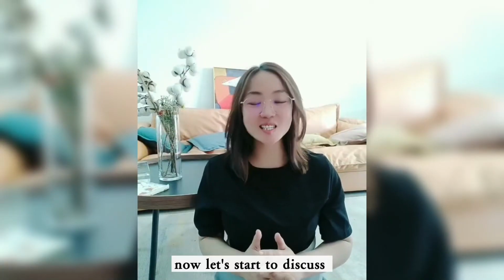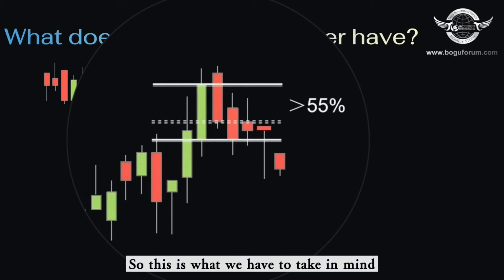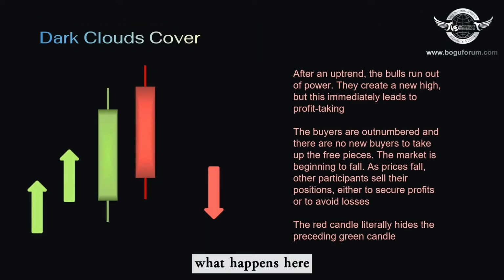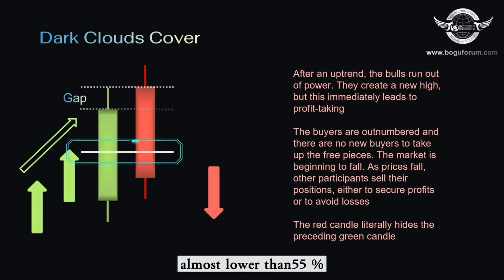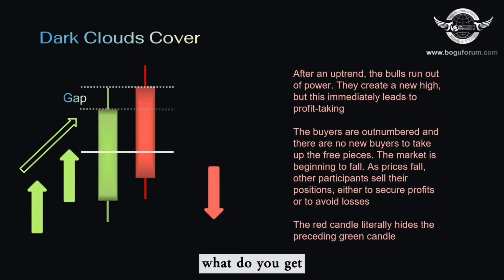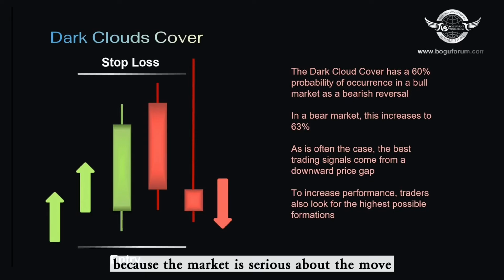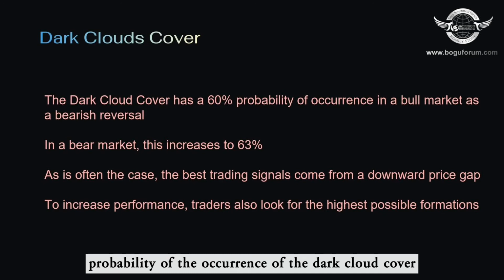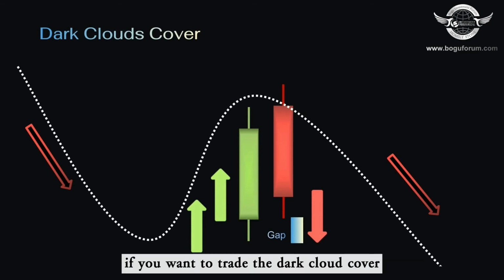Reversal Signal —— Dark Cloud Cover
Just as building a solid house needs to start from laying a good foundation, becoming a successful trader needs to start from learning Candlestick interpretation.
Bogu International Investment Forum is a non-government, regular, non-profit international organization, initiated by Chinese Homily Group in 2014.
The purpose of the Bogu International Investment Forum takes a foothold in China to embrace the world. It collects global former politicians, investment masters, economists, financial celebrities and high-end investors to conduct in-depth dialogues. All participants jointly interpret economic development, investment environment and financial markets. Forum is devoted to improving the level of Chinese investors and making an enhanced effect on Chinese finance development, through resource integration of international investment institutions.